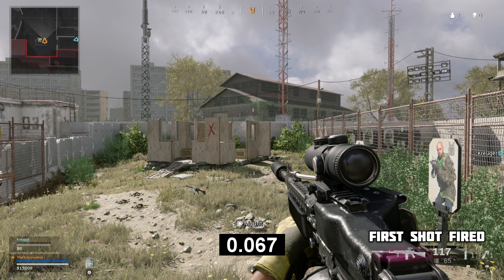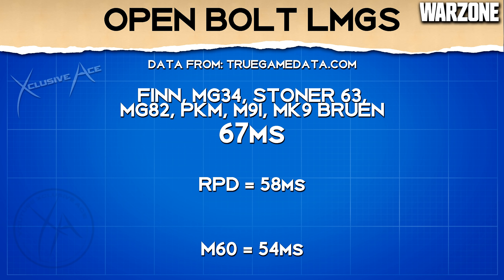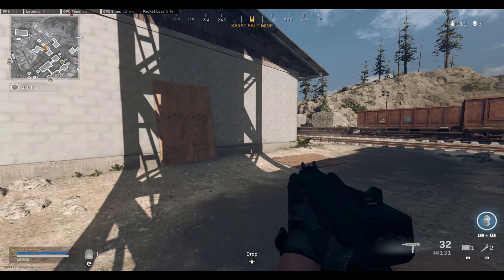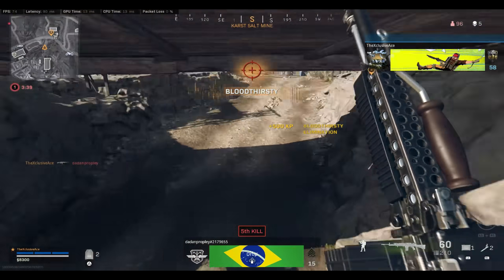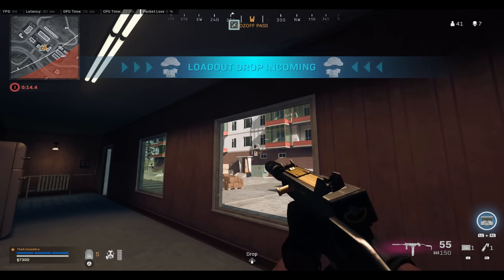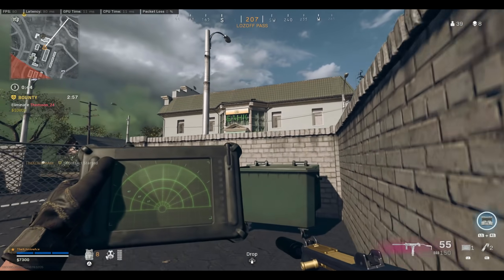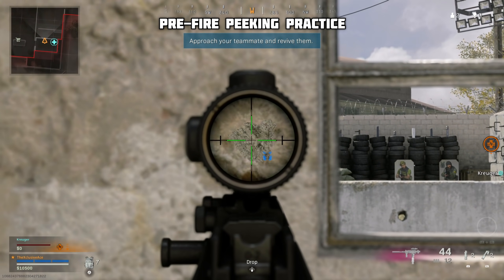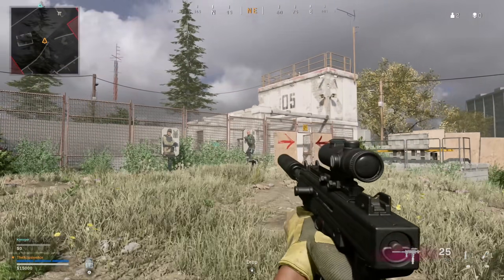How Important is Open Bolt Delay in Warzone?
The Open Bolt delay mechanic in Warzone & Modern Warfare is often misunderstood or forgot about completely so in today's video, I wanted to share all of the open bolt delays in the game as well as how important I feel this delay is when looking at the potential time to kill of a gun. What do you think of the open bolt delay mechanic in Warzone?